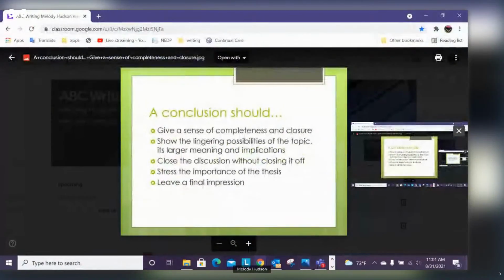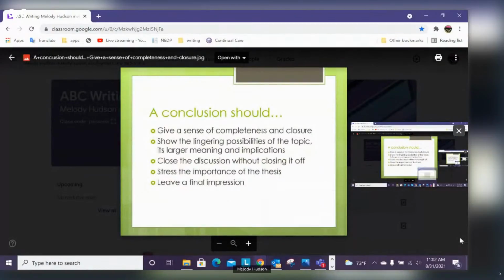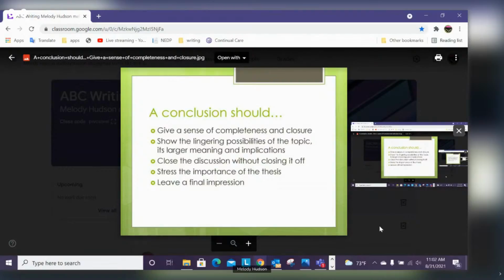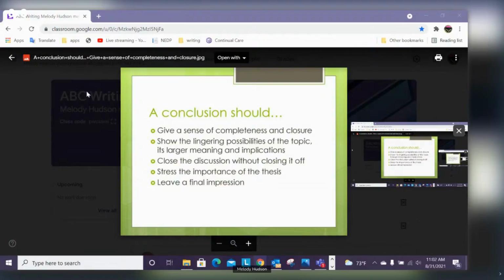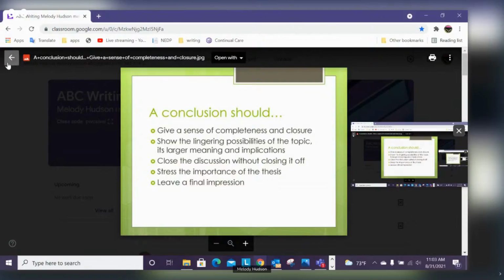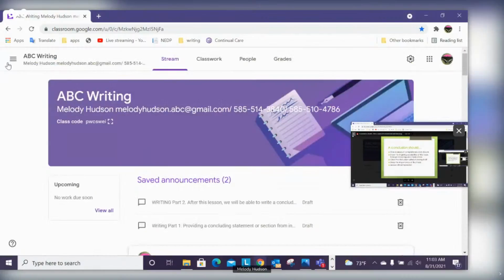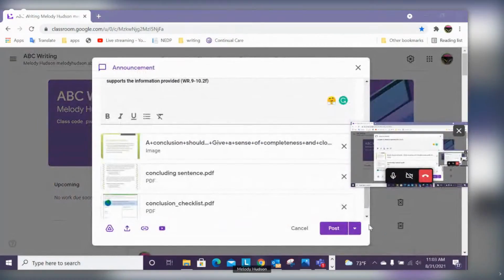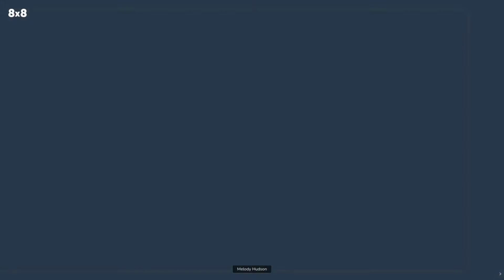WRITING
WRITING Part 2. After this lesson, we will be able to write a concluding statement or section that follows or supports the information provided (WR.9-10.2f)